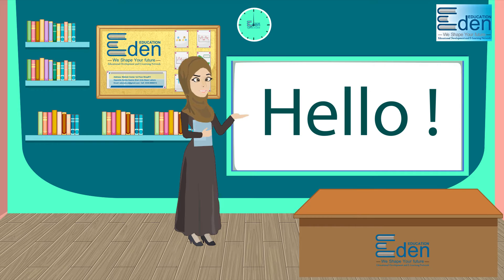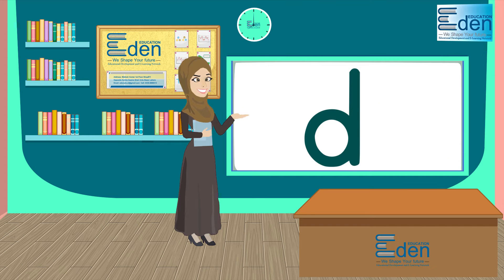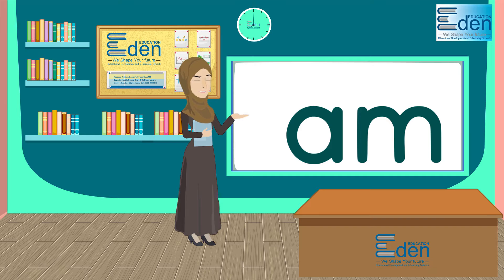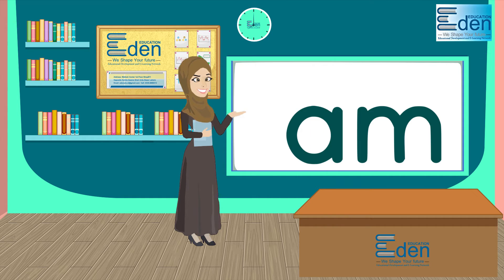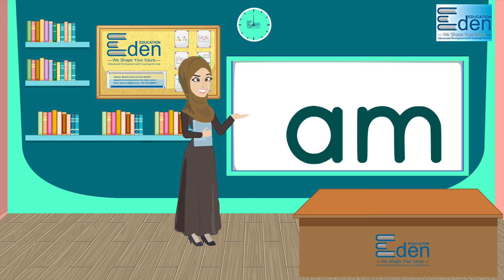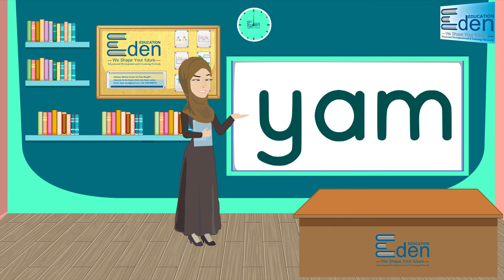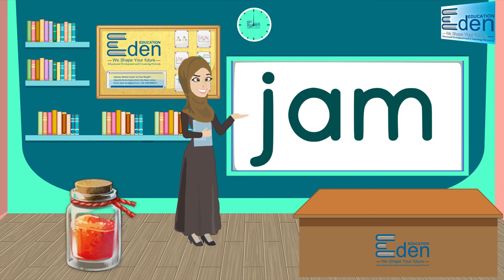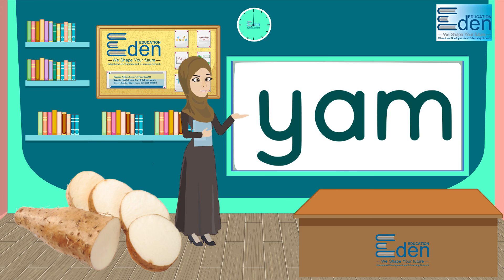Rhyming words "am" family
Document from Muhammad Imran